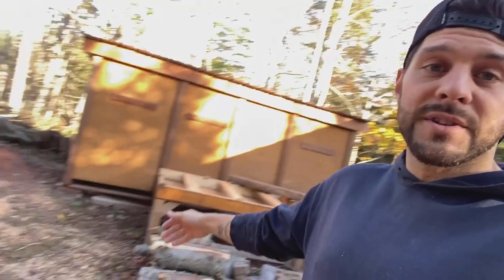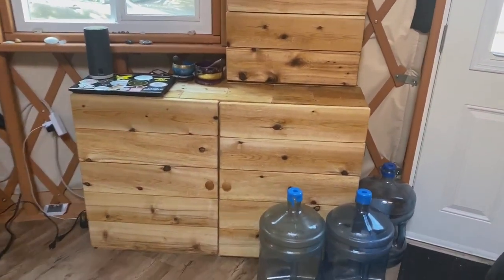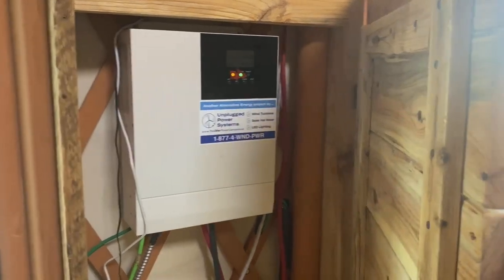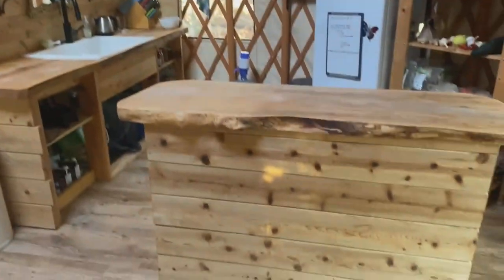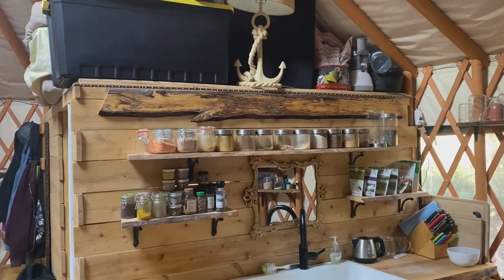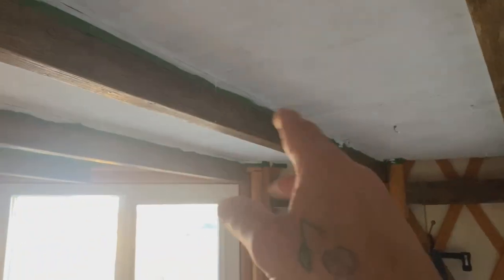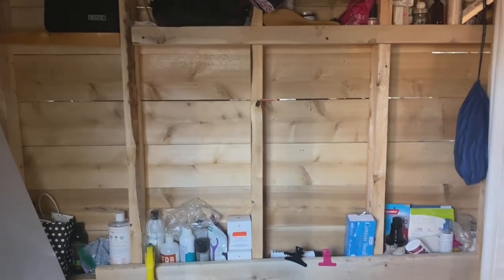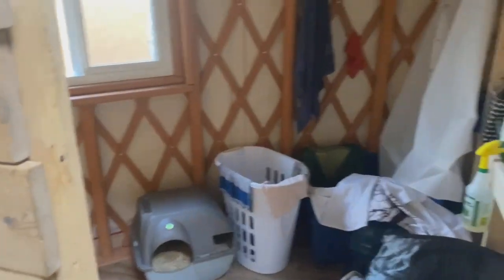Yurt Tour - Offgrid Lifestyle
Here’s where we live.